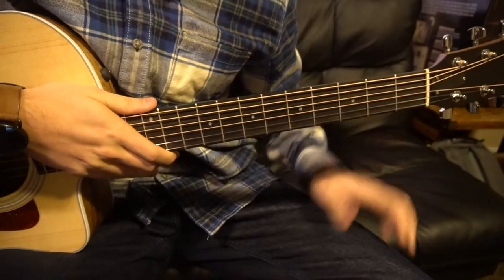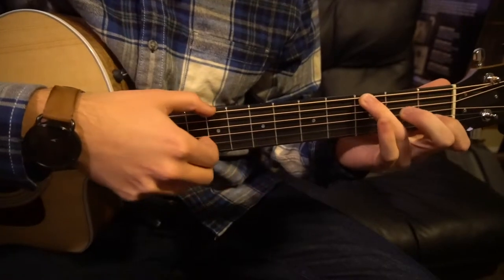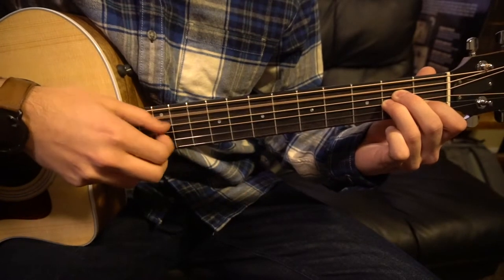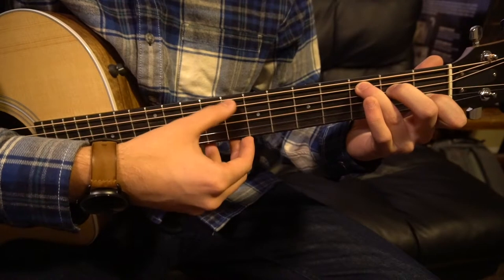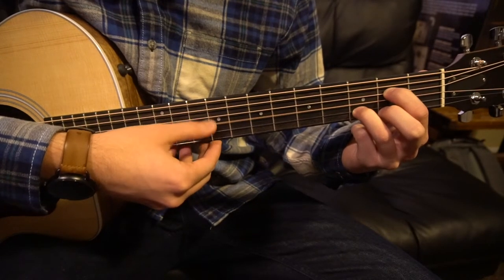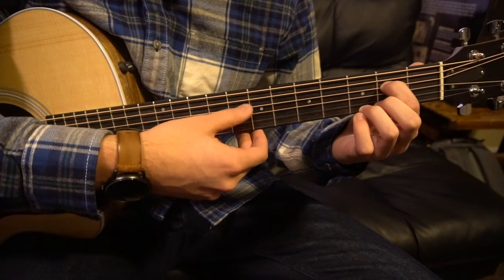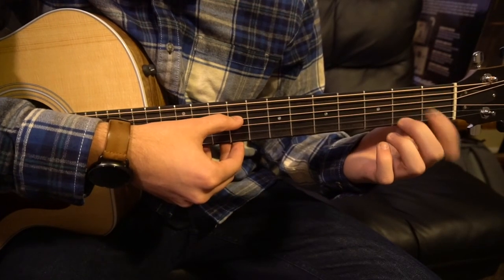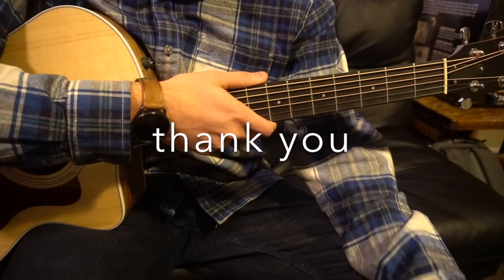Take Your Time // Vance Joy // Easy Guitar Lesson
Try a free 30-day trial on Amazon Music Unlimited to listen:

A tutorial for all levels of guitarists. Beginners beware picking pattern is difficult.